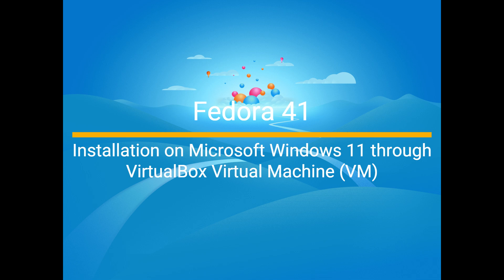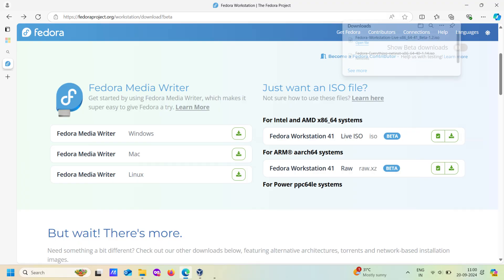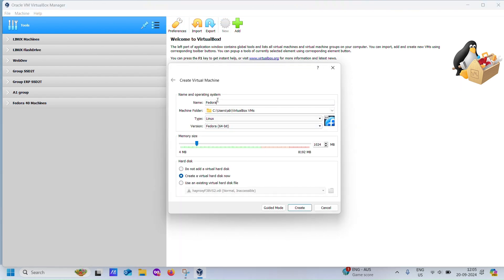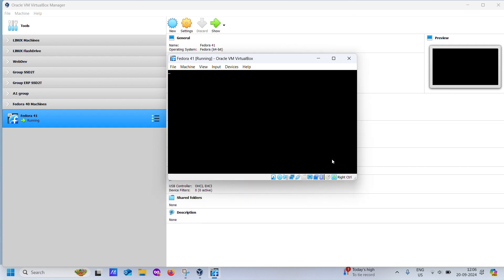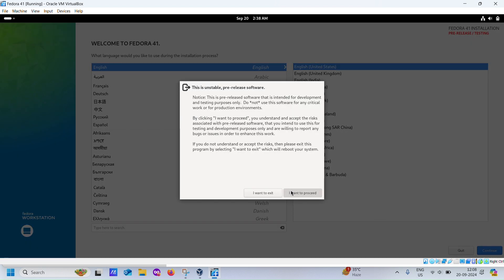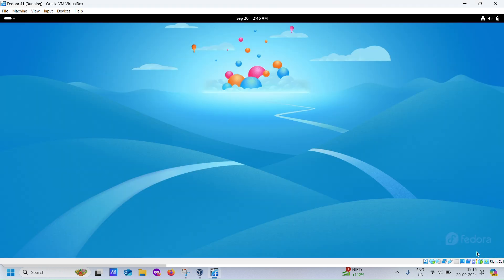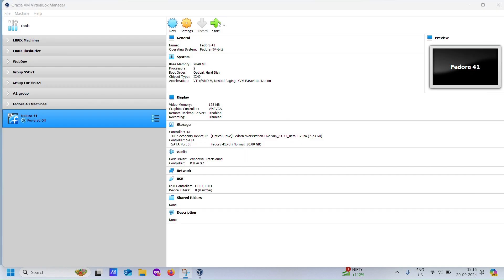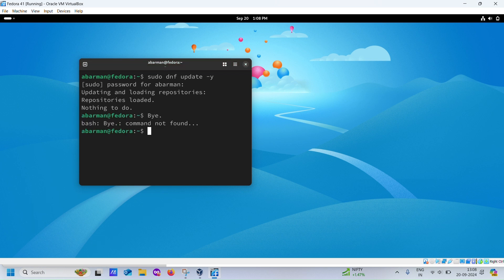Fedora 41 Installation on Microsoft Windows 11 through VirtualBox Virtual Machine (VM)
Learn how to install Fedora 41 Beta Workstation on Microsoft Windows 11 using VirtualBox in this step-by-step tutorial! In this video, I guide you through downloading the Fedora 41 ISO, setting up a virtual machine in VirtualBox, installing Fedora, and configuring the system after installation.

Whether you're a Linux enthusiast, a developer, or just curious about Fedora, this video has everything you need to get started with Fedora 41 on your Windows machine.

Steps Covered:

 00:30 - Downloading Fedora 41 Beta ISO
 00:50 - Setting up the VirtualBox VM (2 processors, 2GB RAM, 128MB video memory, 30GB HDD)
 01:55 - Installing Fedora on the VM
 03:15 - Configuring post-installation settings (username, password, updates)
 04:25 - Checking for system updates

Got any questions? Leave them in the comments below!